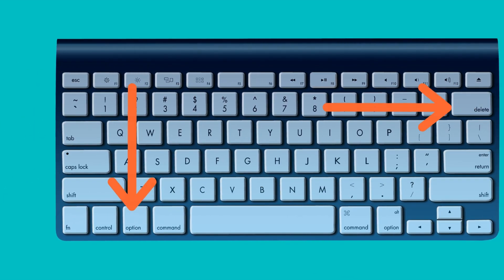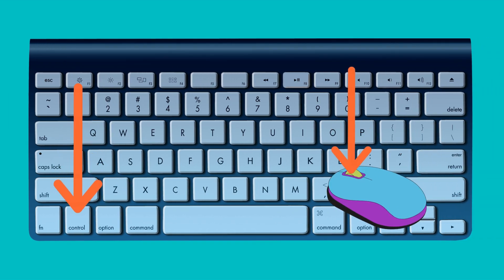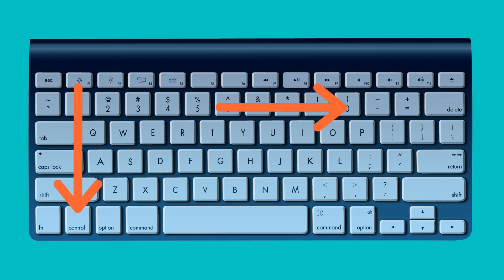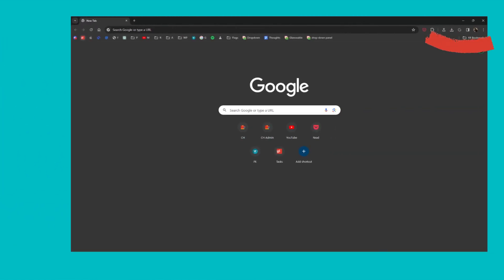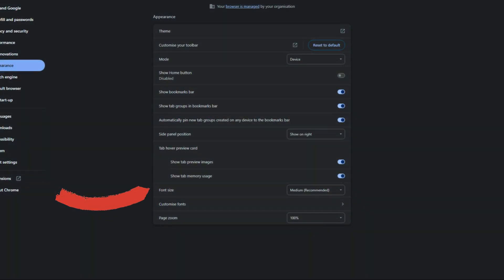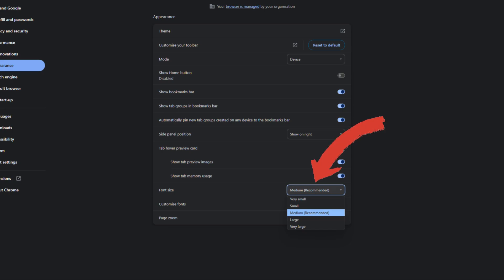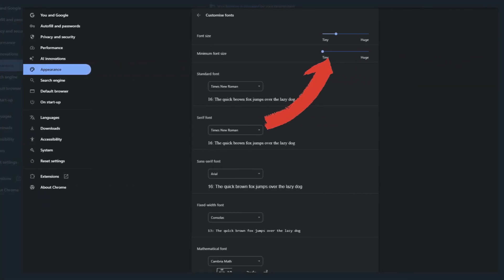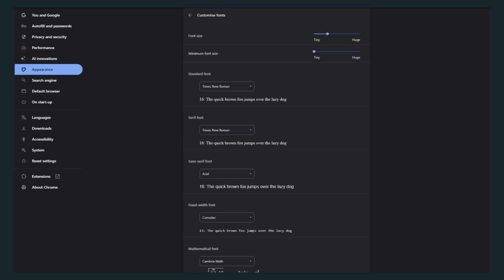How to Make Text Bigger or Smaller in Google Chrome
Struggling to read text on your screen in Google Chrome? This tutorial shows you how to easily adjust the text size, making it bigger or smaller to suit your preferences.  We'll cover several methods, including using keyboard shortcuts and adjusting settings within Chrome itself, so you can find the perfect zoom level for comfortable browsing.

Whether you have visual impairments, prefer larger text for easier reading, or simply want to fine-tune your browsing experience, this video will walk you through the simple steps.  We'll demonstrate how to zoom in and out on web pages and also how to change the default font size for all websites.

Learn how to personalize Chrome's display to make web browsing more accessible and enjoyable. This quick and easy guide is perfect for all Chrome users. Watch now and say goodbye to squinting!